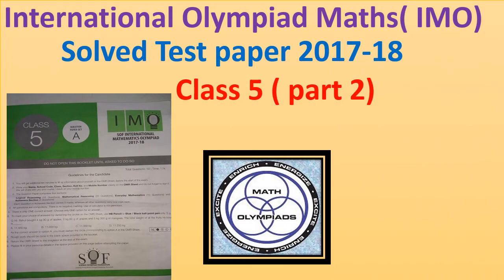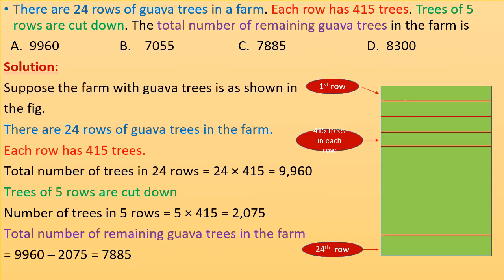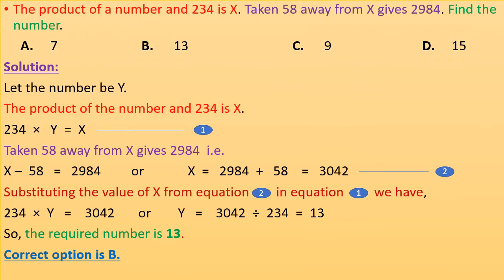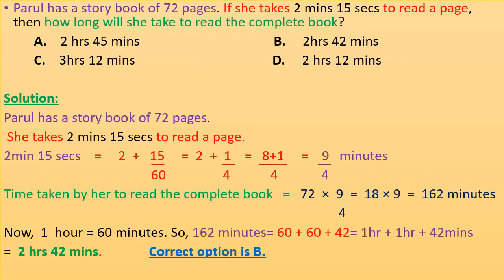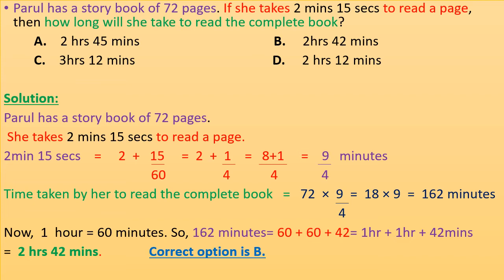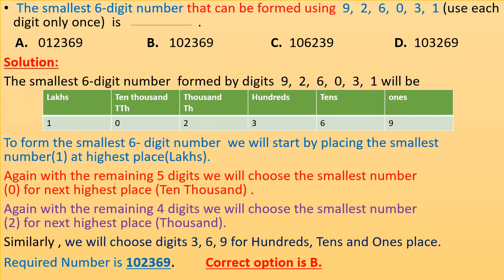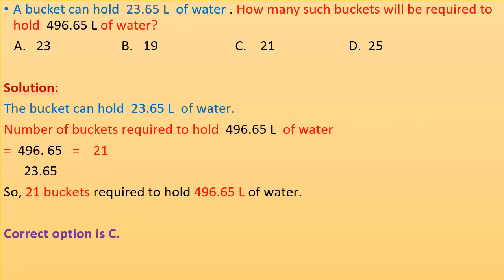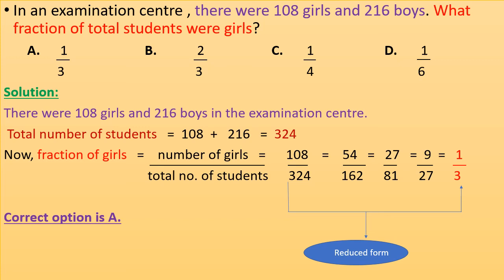IMO class5 test paper 2017 -part2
Solved IMO test paper 2017-18 # Olympiad Math for class5 # learn to solve word problems in easy way